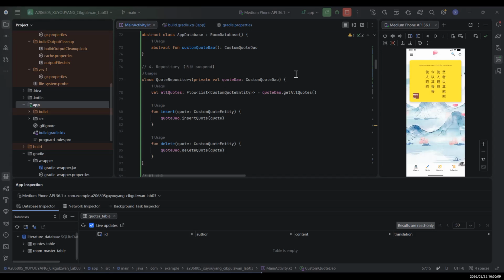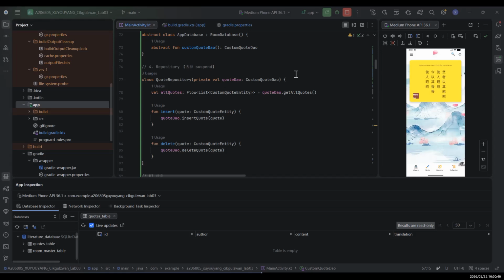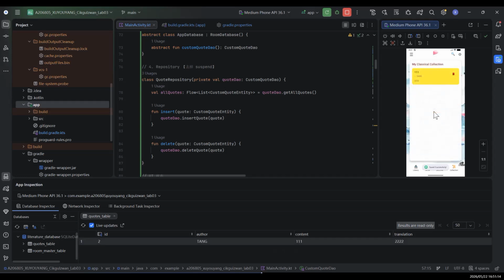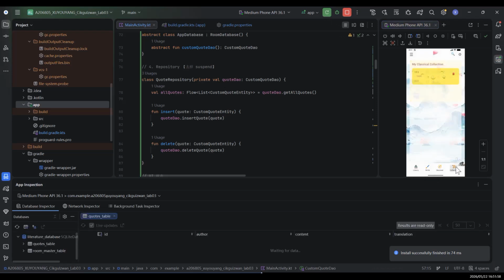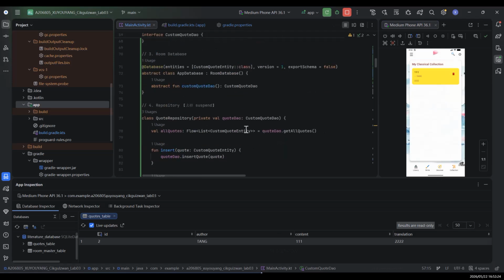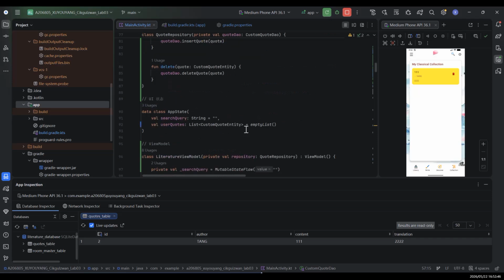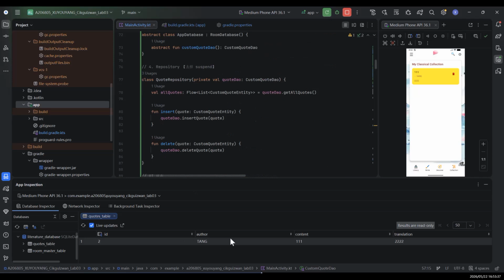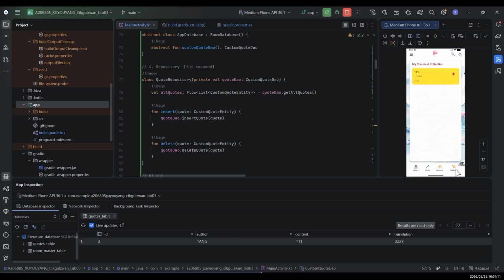A206805 XUYOUYANG CikguIzwan Lab05